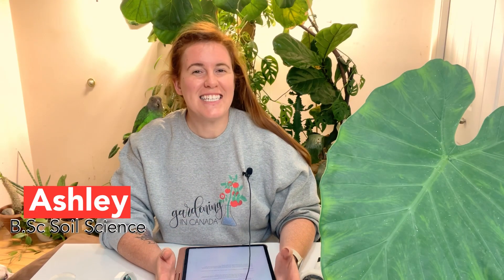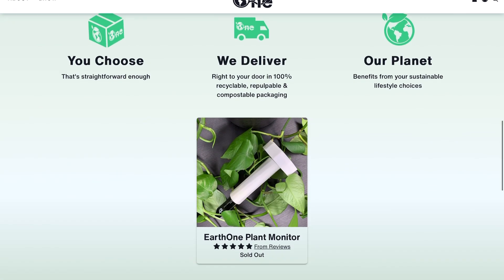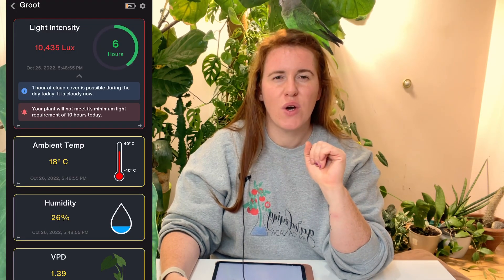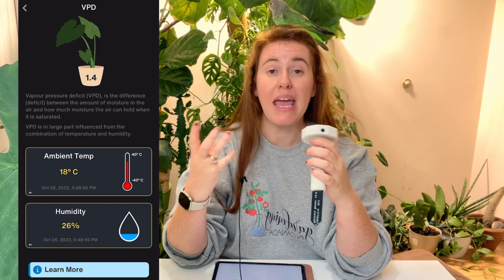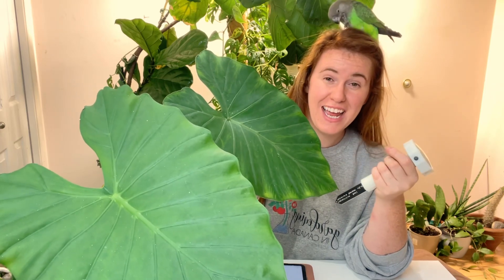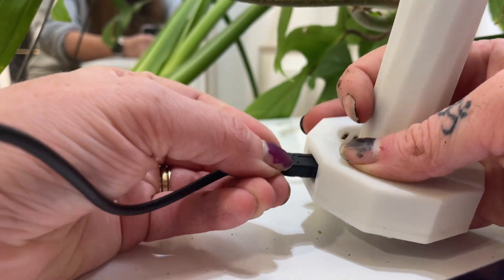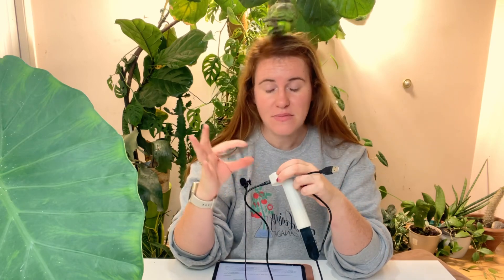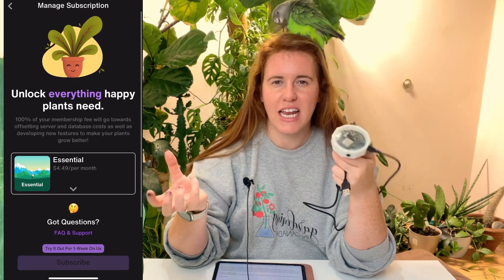Plant Sensor Beta Update. Troubleshooting Issues & New Sensor Release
Paperback Houseplant Planner:
Paperback Garden Planner:
Digital Download Planners